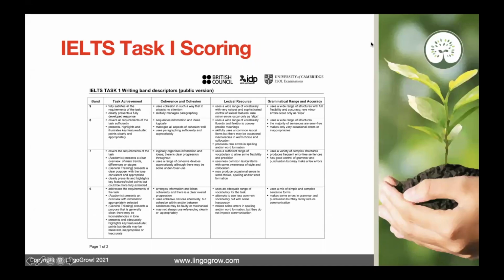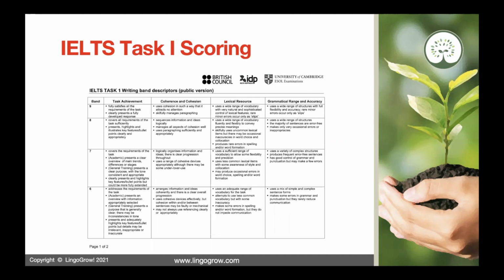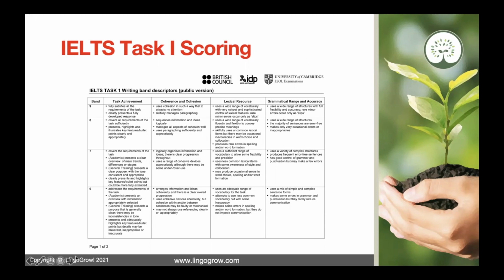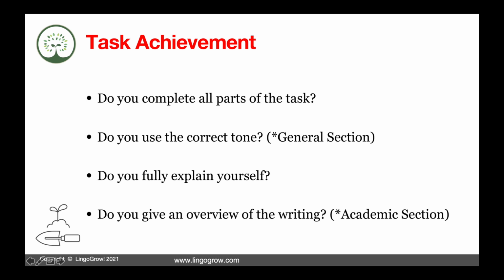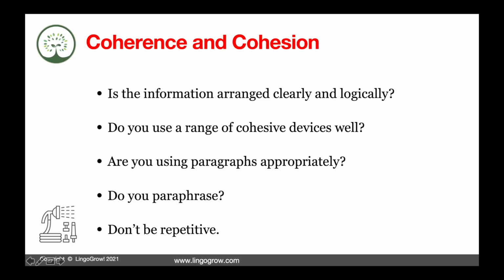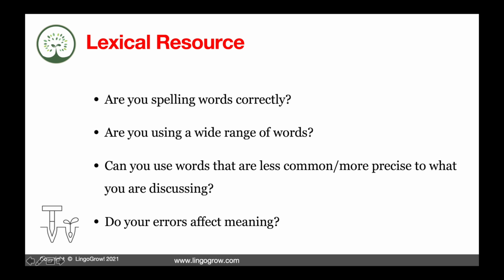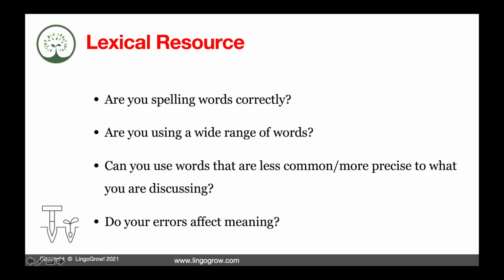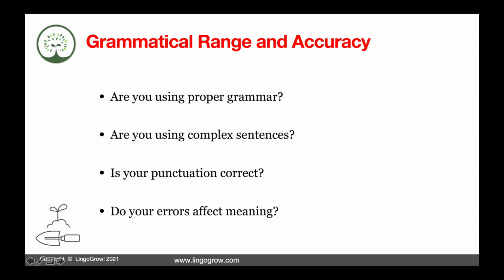【IELTS Writing Task1】Day 1.4 Understand how the test is marked Lingogrow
🟢 Why LingoGrow ?
 ✓ Fast Turnaround
 ✓ Experience Matters
 ✓ Data Driven Facts
 ✓ Field Tested Lessons

 Plant a language seed today!